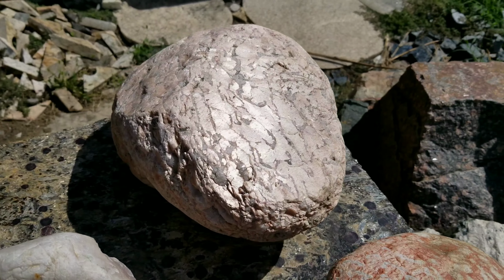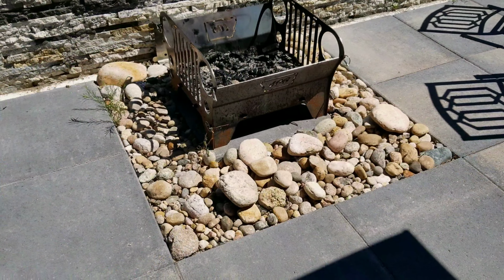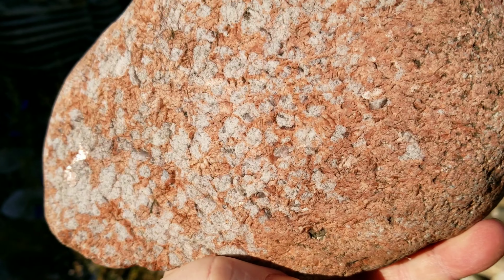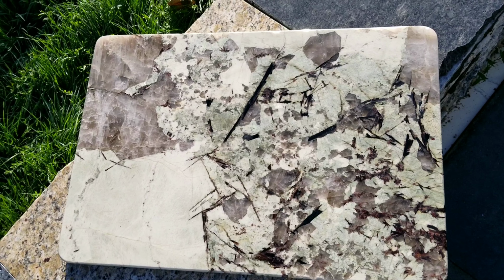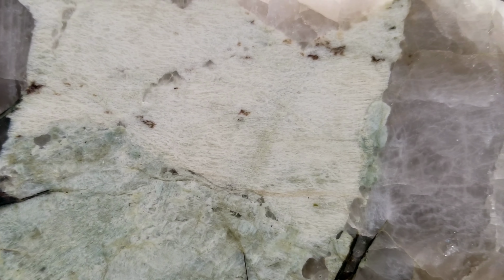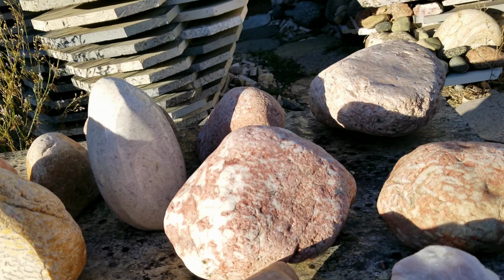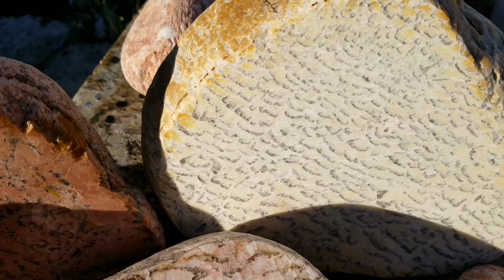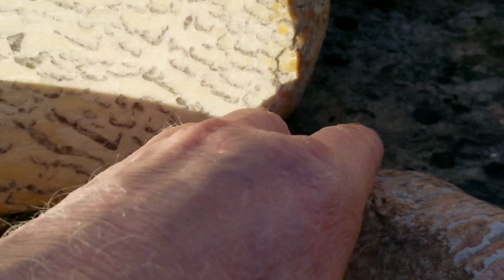Graphic Granite Explained, Educational Geology Documentary on Graphic Granites of Northern CO.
Join us for a look at Graphic Granite: its characteristics, how it forms, how to find it, etc. We explore the reasons behind the unique pattern and enjoy the remarkable pearlescence. Eutectics and Disequilibrium Crystallization.

Cin-Ty Lee's video explaining the crystallization process.